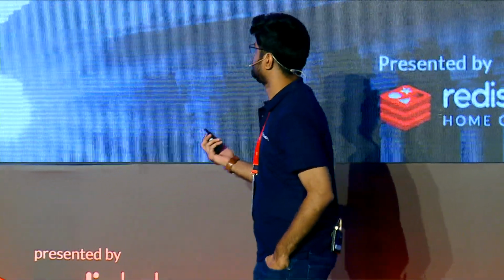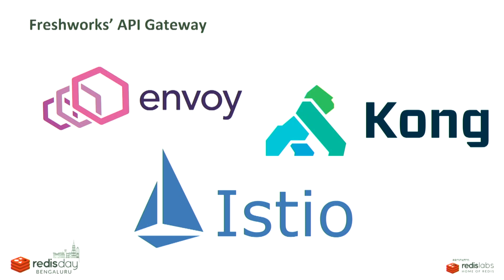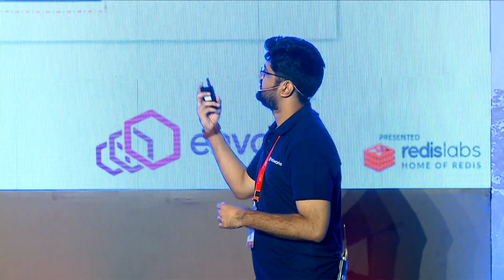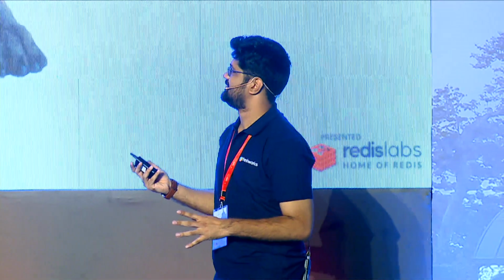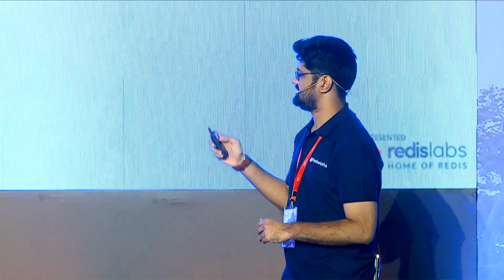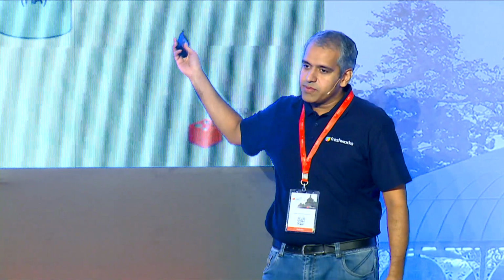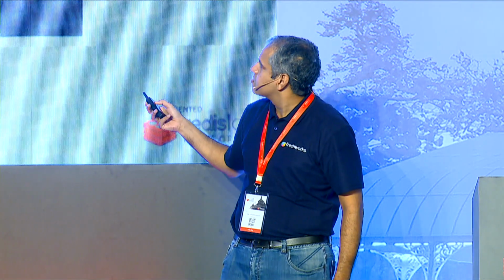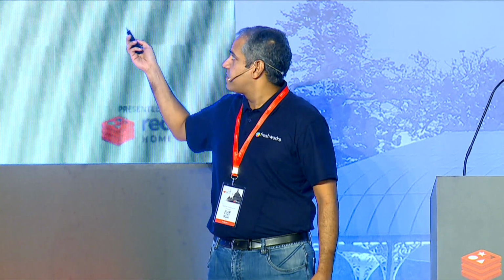Redis Day Bengaluru 2020: Rate-Limiting 30M Requests a Day